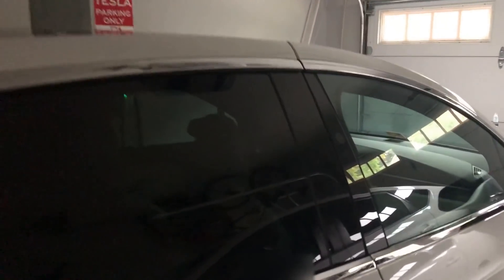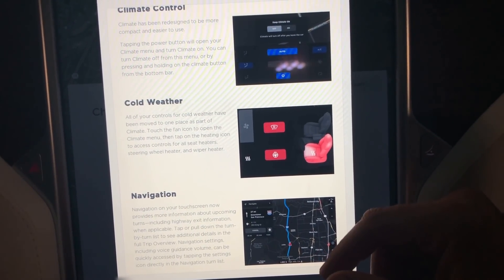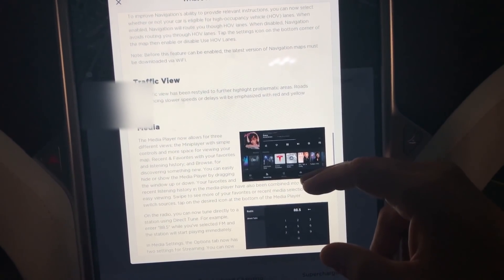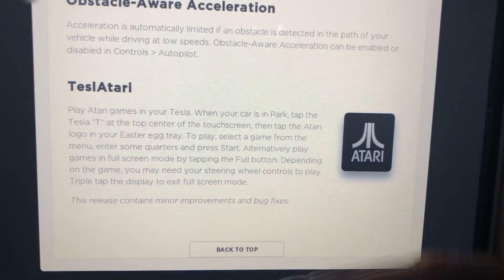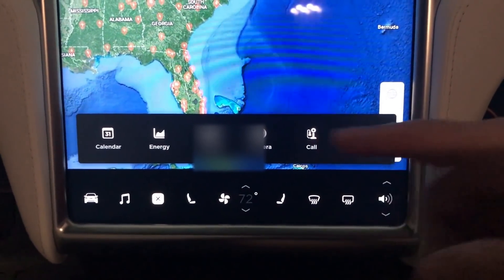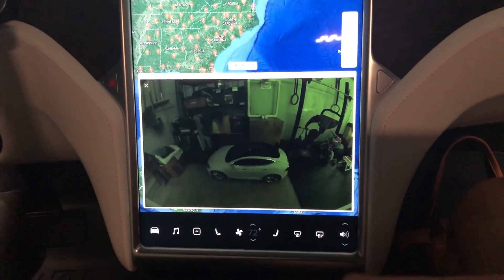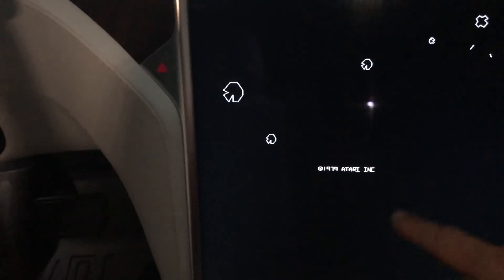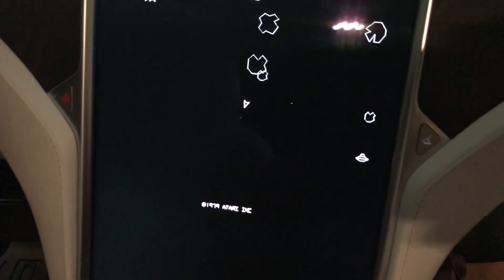Tesla Software Update | V9.0!!!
Buying or leasing a new Tesla? Get free supercharging ➡️

Introducing Software Version 9.0
This week, Tesla owners across North America are waking up to a car that is smarter, safer and more intuitive than ever before. Our most substantial update yet, Software Version 9.0, introduces a refined and simplified user interface, along with entirely new features for Model S, Model X, and Model 3, as well as on Tesla’s mobile app.

Model S, Model X, and Model 3 vehicles built with Hardware 2.5 introduced in August 2017 now allow you to record and store video captured from the forward-facing camera when your car is in use. You will need to configure file formatting and allow for a minimum of 1.8 GB of free space on a flash drive. The drive should be inserted into a front row USB port.
Tap the Dashcam icon to save 10-minute video clip, or, press and hold to pause recording.
New Apps & App Launcher

For Model S, Model X and Model 3, the new application launcher brings all your apps together in one place, including your Calendar, Energy, Web Browser, Rear View Camera, Phone and Charging apps. You can also access your last-used app by swiping upward on the app launcher, and you can dismiss the current app by swiping downward.
Three new apps for Model 3 bring web-browsing capabilities, calendar integration with your mobile device, and the ability to monitor energy consumption in real-time or view the projected energy use for an upcoming trip.
Updated Climate Controls

You can now access controls for cold weather features in Model S and Model X, including rear seat heaters, steering wheel heater, and wiper heater all in one place. You can also press and hold to turn climate on or off without needing to open the full climate menu.
In Model 3, you can easily adjust the temperature with one touch by simply swiping across the temperature control setting to the left or right. A new 3D visualization of the dashboard shows you exactly how air is flowing into the cabin, and allows you to precisely direct the channels of air.

Now, all eight external cameras from our Full Self-Driving hardware in every Model S, Model X and Model 3 are active, enabling better situational awareness on the road with a 360-degree visualization of surrounding vehicles.
Blind spot monitoring, which previously relied solely on the ultrasonic sensors, now uses the side and rear facing cameras to detect vehicles and displays them on-screen. When the turn signal is activated and a vehicle is detected in your blind spot, the lane line shown in the on-screen visualization turns red.
New classes of vehicles are displayed, including bikes motorcycles, light duty trucks and heavy-duty trucks, to provide drivers with a more complete understanding of their surroundings.
The 360-degree visualization also shows vehicles in adjacent lanes, even when they’re behind or far ahead of your Tesla, and multiple lanes to each side of your car are now visible.
Enhanced Navigation Routing

The turn-by-turn directions shown on Model S and Model X touchscreens now provide more information about upcoming turns, including highway exit information. Your next navigation step is always prominently displayed, and to see complete route details during a trip, simply tap or pull down on the navigation panel.
In Model 3, turn-by-turn directions have been moved to the left side of the touchscreen and are simplified to display relevant upcoming information, including highway exits. Tap or pull down to see additional details in the full Trip Overview.
You can now select whether or not your car is eligible for high-occupancy vehicle HOV lanes, allowing our navigation system to more efficiently route you.
Obstacle-Aware Acceleration
If an obstacle is detected in the path of your vehicle while driving at low speeds, full acceleration is reduced in order to help prevent drivers from accidentally accelerating. This feature can be enabled or disabled in Controls  Autopilot.